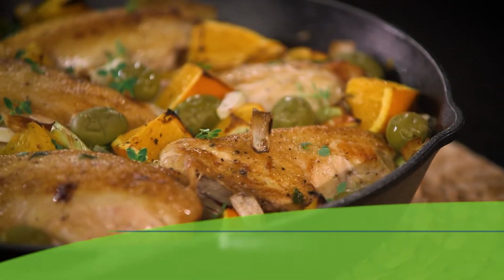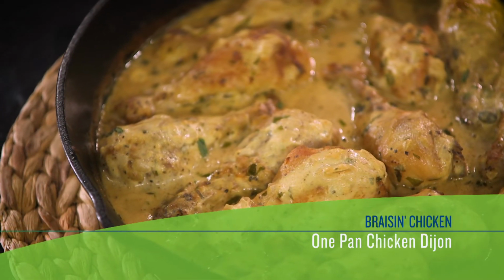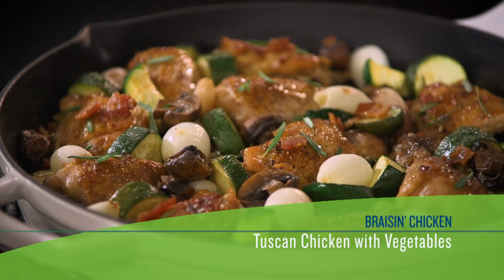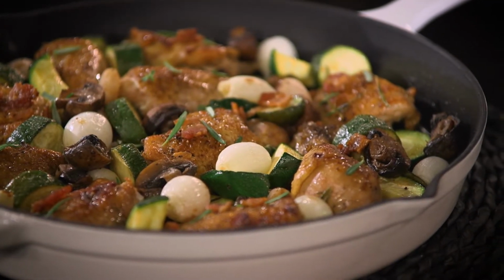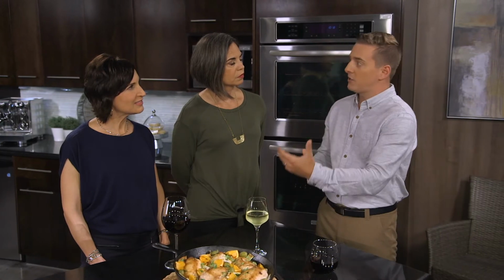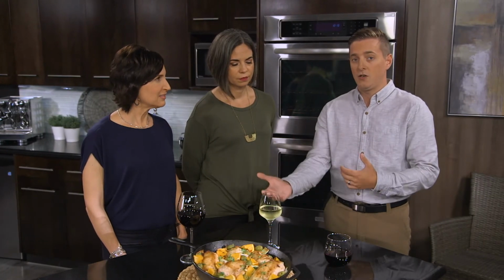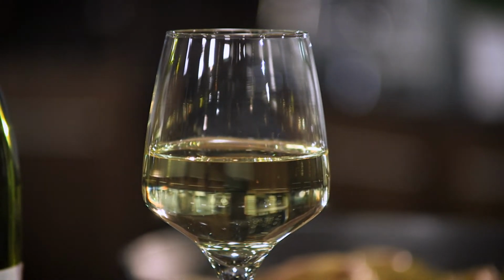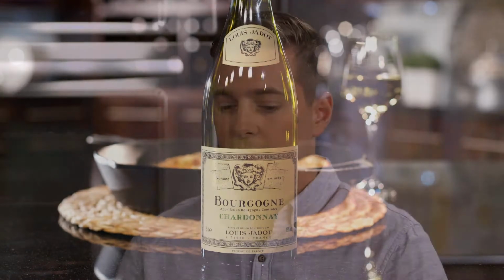Wines to Compliment Braised Chicken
Aaron runs us through some wine pairing suggestions to have that best compliment each of the braised chicken dishes featured on this episode!